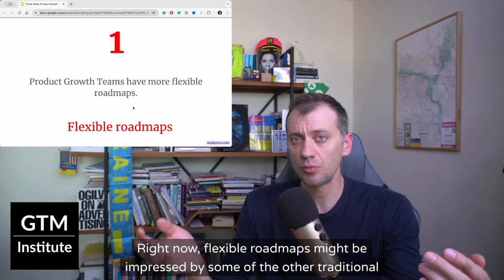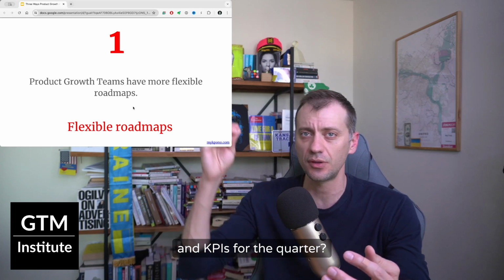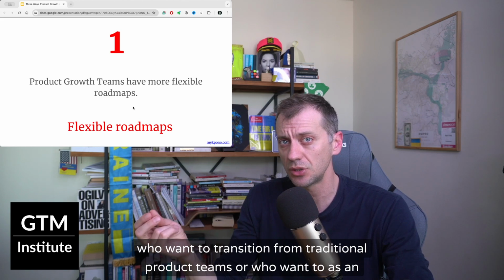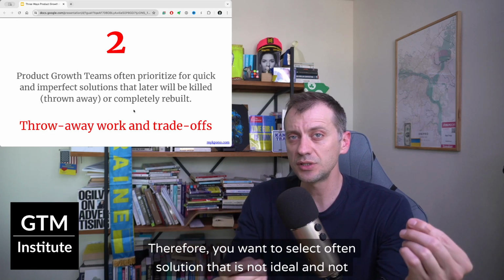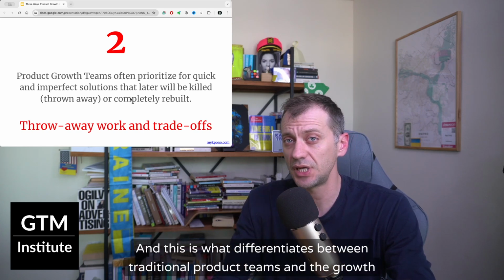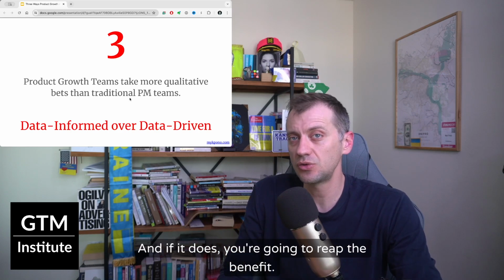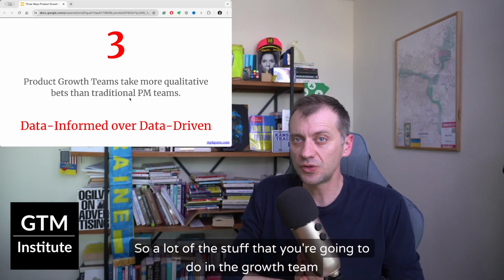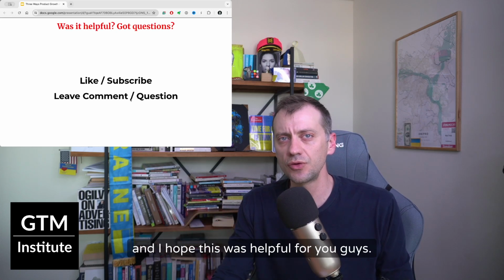Product Growth vs Traditional Product Teams | Three/3 Main Differences, GTM Institute, PM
Product growth teams are different from traditional product teams in three ways:
1. they have flexible roadmaps,
2. prioritize speed and velocity of learning,
3. make more qualitative bets.

Flexible roadmaps are important for quickly adapting to changing market conditions and running tests. Product growth teams prioritize speed and velocity of learning, often opting for quick and dirty solutions that can be tested and iterated upon. They also make more qualitative bets, testing hypotheses without relying solely on data. It's important to understand these differences when transitioning to a product growth team.

Takeaways
Product growth teams have flexible roadmaps to quickly adapt to changing market conditions and run tests.
Product growth teams prioritize speed and velocity of learning, often opting for quick and dirty solutions that can be tested and iterated upon.
Product growth teams make more qualitative bets, testing hypotheses without relying solely on data.
Understanding these differences is important when transitioning to a product growth team.

Chapters
00:00 Introduction: Three Ways Product Growth Teams Differ
01:29 Chapter 1: The Importance of Flexible Roadmaps
04:14 Chapter 2: The Trade-Offs and Throwaway Work
05:35 Chapter 3: The Role of Qualitative Decision-Making